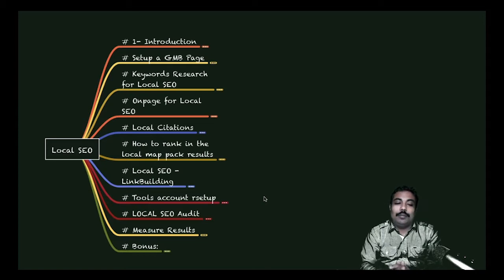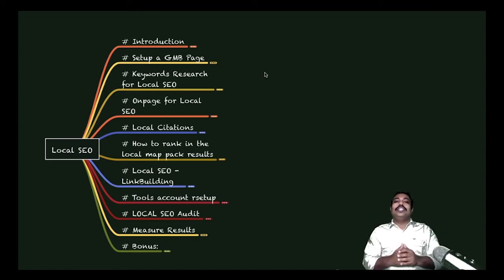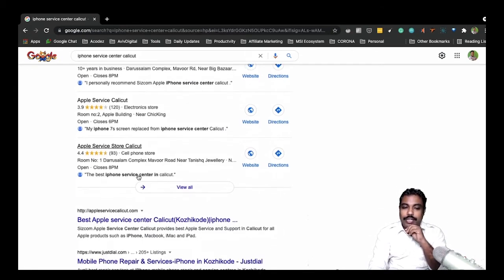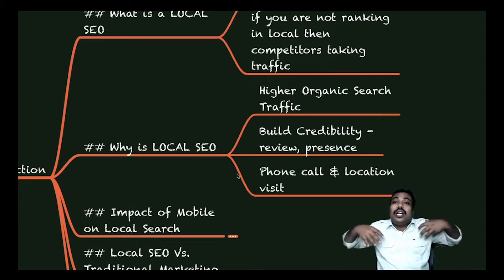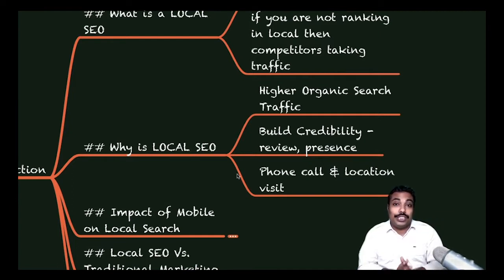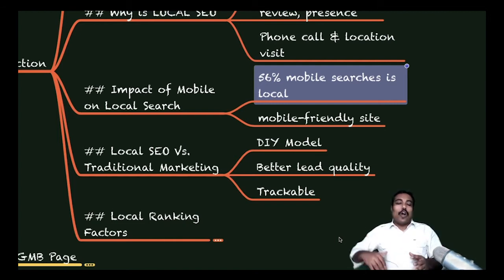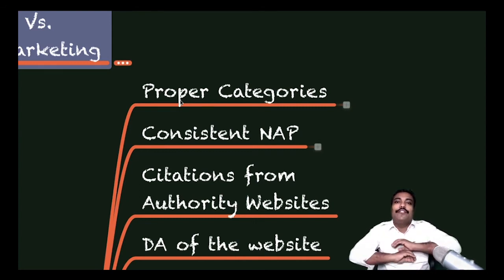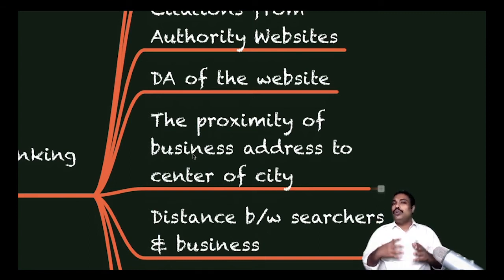Local SEO Malayalam Course & Tutorials | Introduction | Module 1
Free Local  SEO course [Malayalam Tutorial]
Anchor Text Idea Generation Tool Best For Link building and Internal Linking